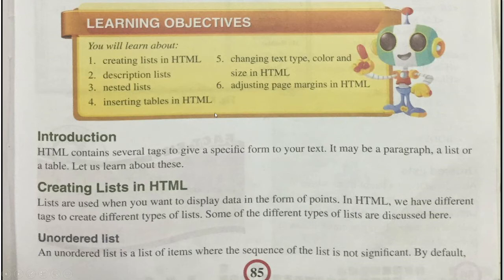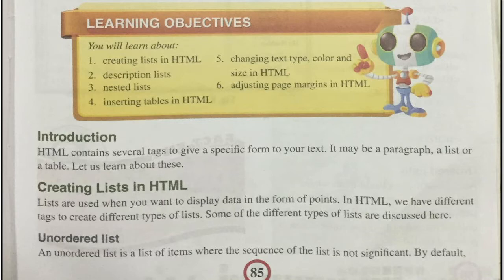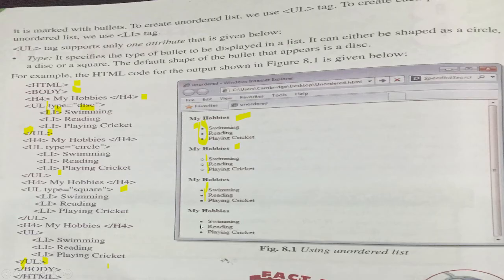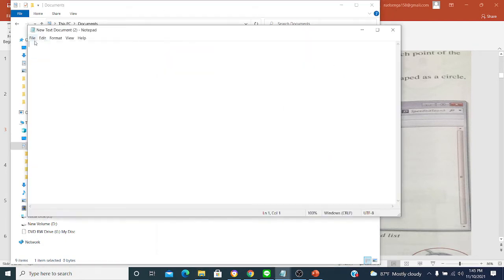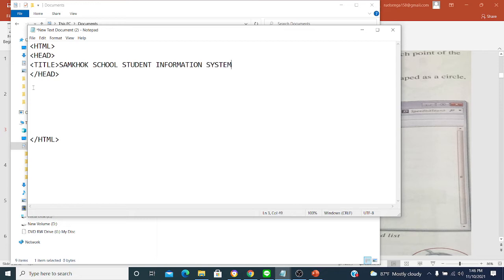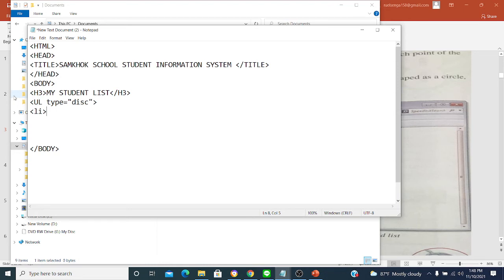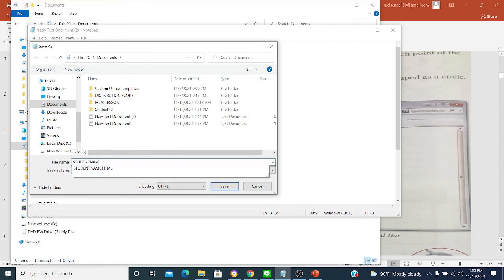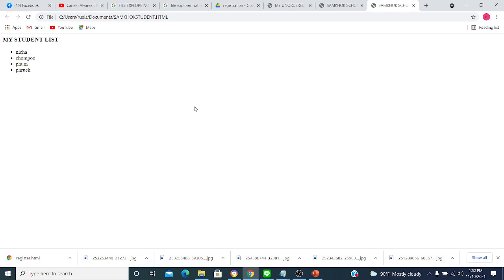PART 1 HOW TO MAKE UNORDERED LIST